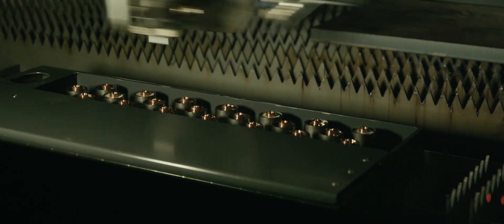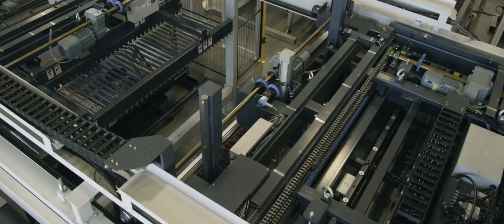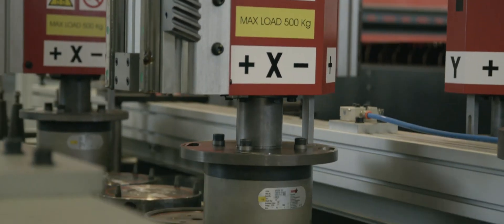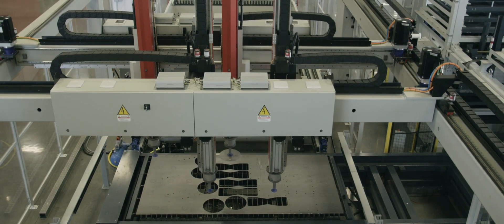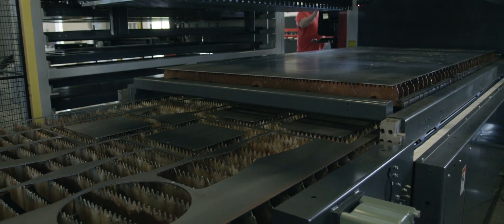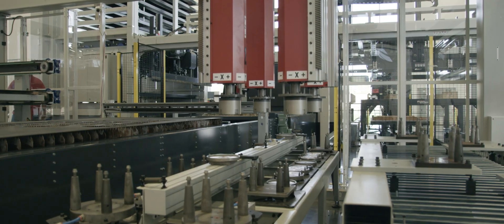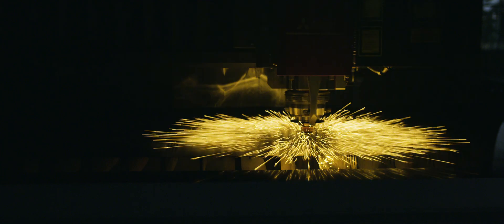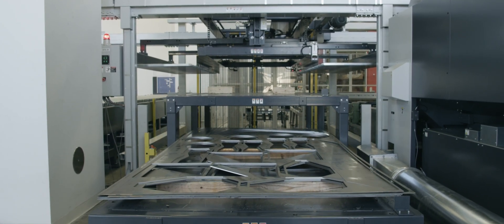Mitsubishi Laser Automation - ASTES4 SORT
With a fully integrated system for cutting, sorting, and storing of sheet metal, the ASTES4 is your all-in-one solution for laser automation.